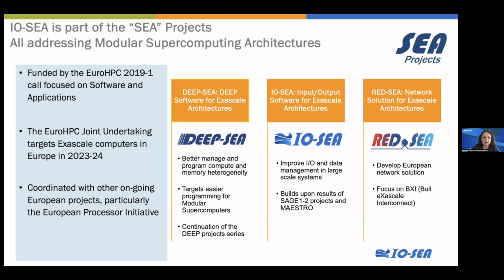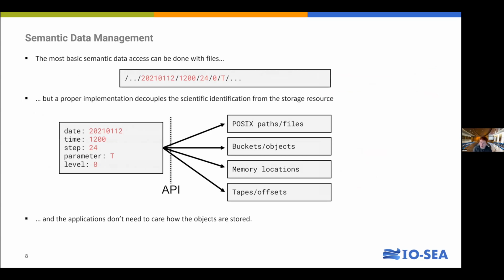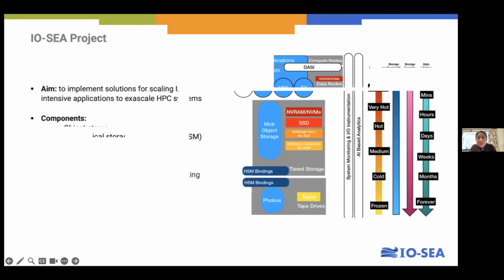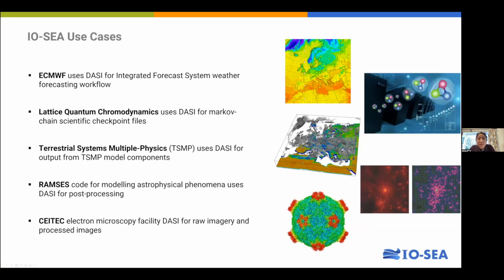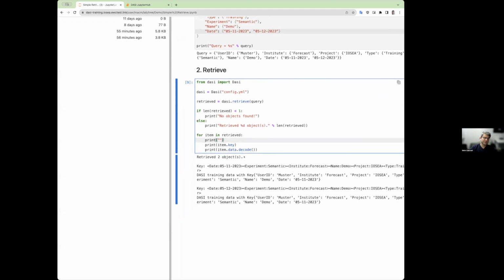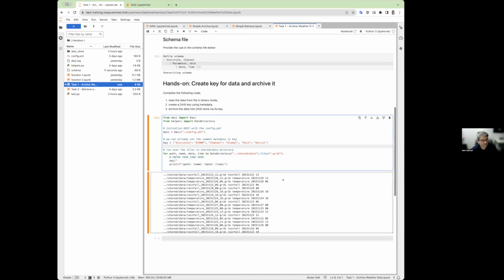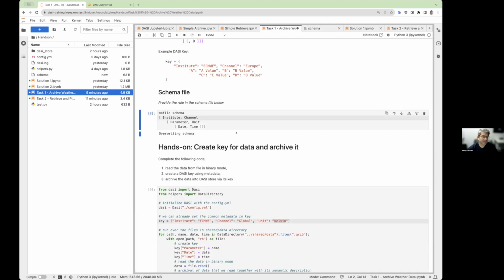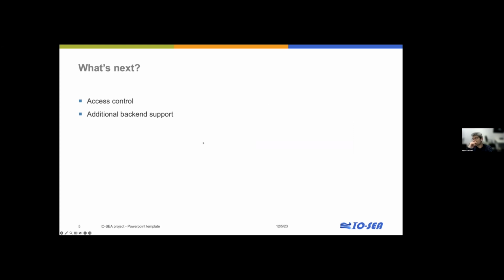IO-SEA Hackathon: Hands-on Training with Data Access and Storage Interface (DASI)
Annotation

Dive into the world of effective data management with our hands-on DASI hackathon facilitated by experts from ECMWF. Explore the intricacies of the Data Access and Storage Interface from the IOSEA project, designed to leverage cutting-edge I/O hardware while maintaining a user-friendly interface for researchers. Elevate your data workflows and bridge the gap between advanced technology and scientific needs.

Benefits for the attendees, what will they learn:

- Learn about best practices for effective data management in scientific workflows
- Understand how DASI (Data Access and Storage Interface) can be used to implement these best practices
- Learn how to use the DASI in your projects
- Gain hands-on experience supported by the DASI developers and other experts from ECMWF